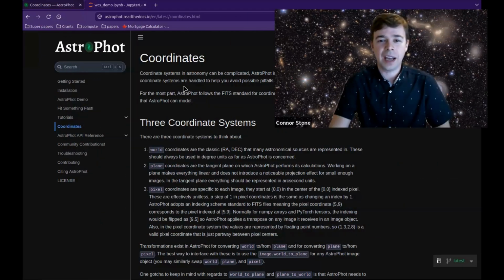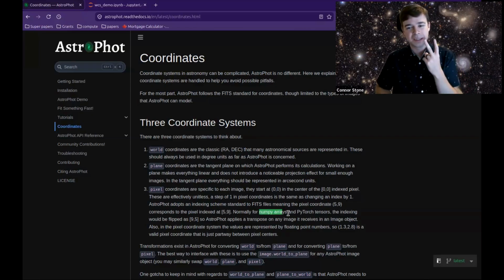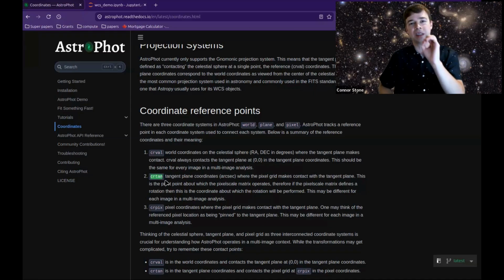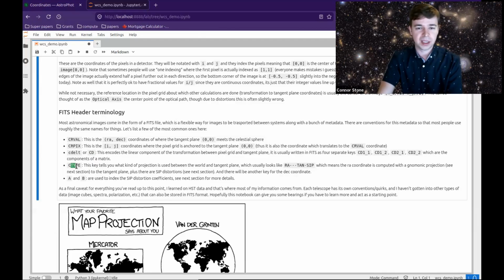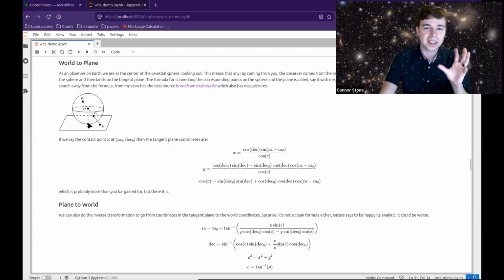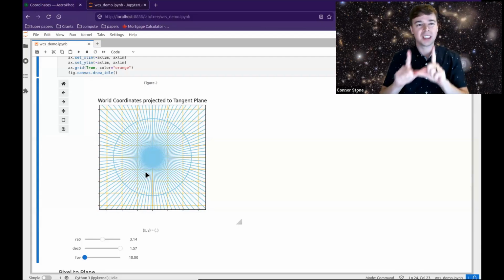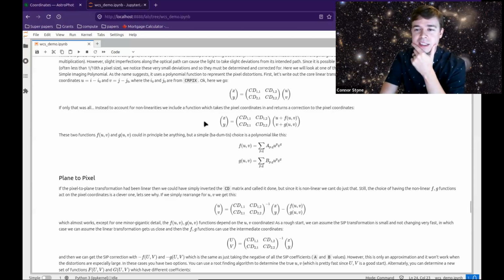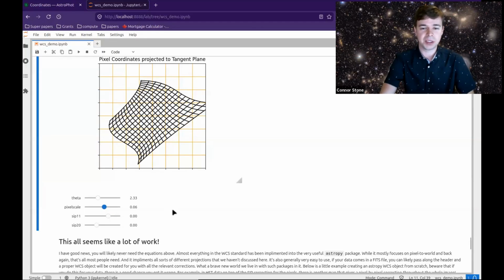AstroPhot Coordinate Systems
We take a break from the AstroPhot tutorial notebooks to look more closely at how AstroPhot handles coordinate systems. We learn about the three systems: world, tangent plane, and pixel coordinates and what each one is used for. Transformations between coordinate systems and a brief introduction to SIP distortions are also included.